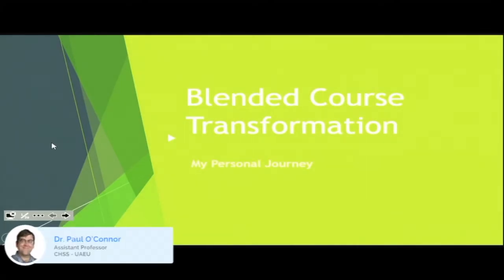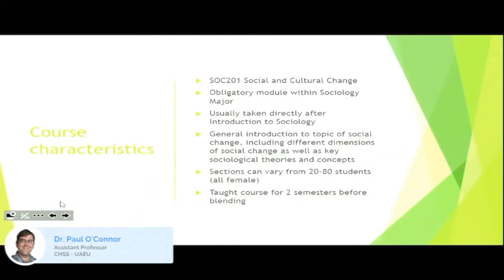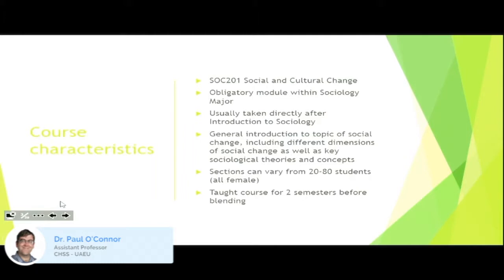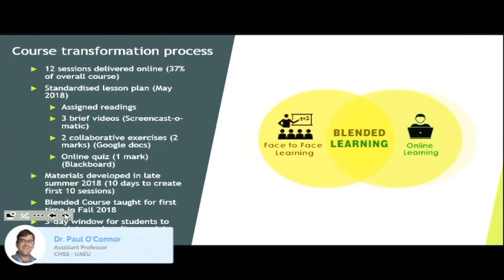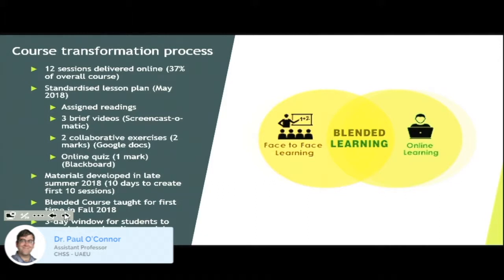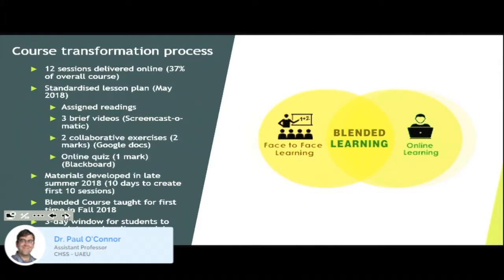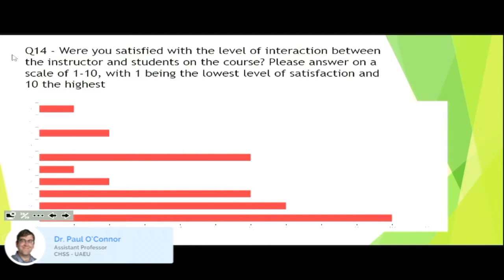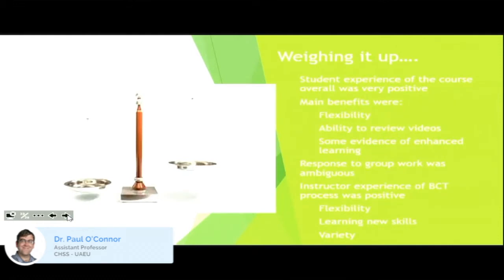FPD Week - Showcasing Video | Dr. Paul O'Connor